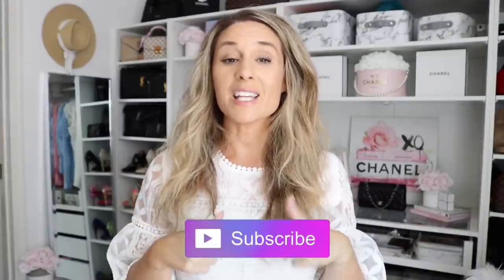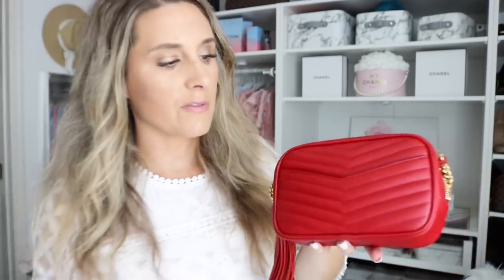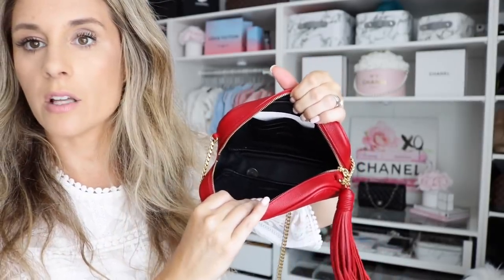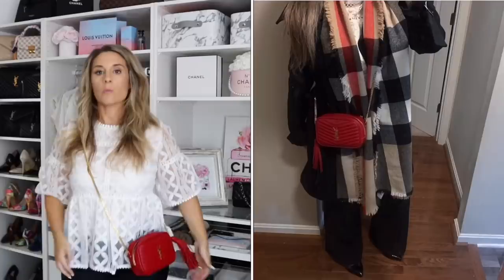BEST LUXURY HANDBAGS UNDER $1500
Saint Laurent Mini Camera Bag $1150
Senreve Midi Maestra Bag $795
Gucci Soho Disco Bag $1190
Saint Laurent Uptown Clutch $475
Saint Laurent Camera Bag $1290
Gucci Super Mini Marmont $890

Top I’m wearing in video